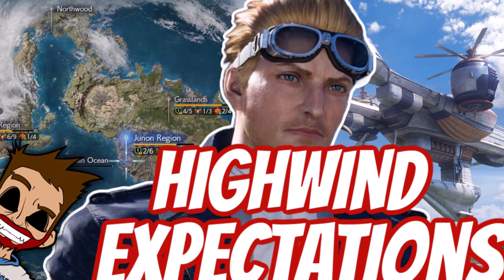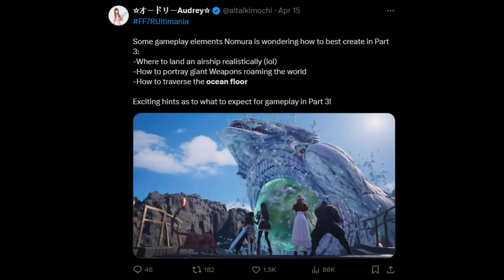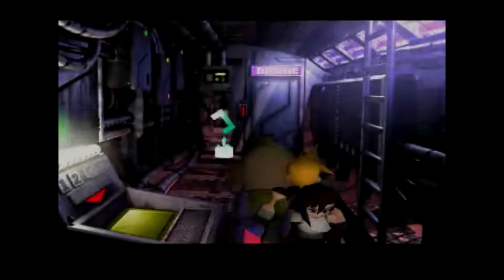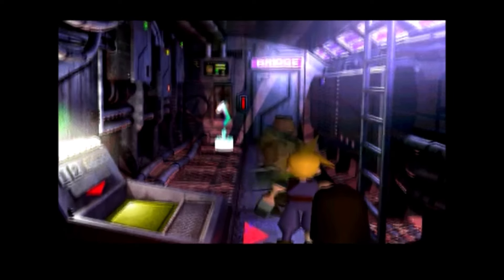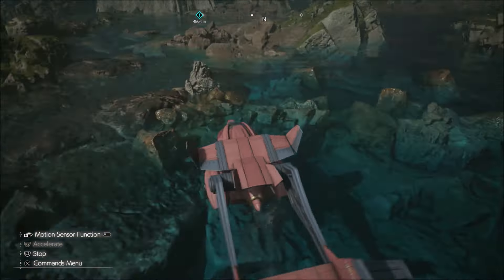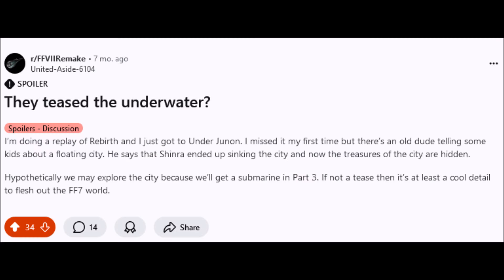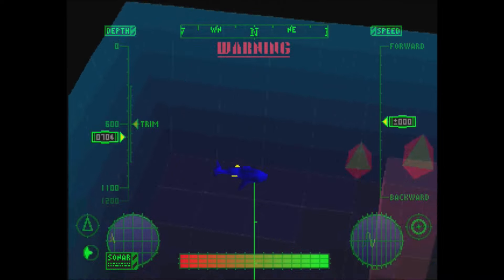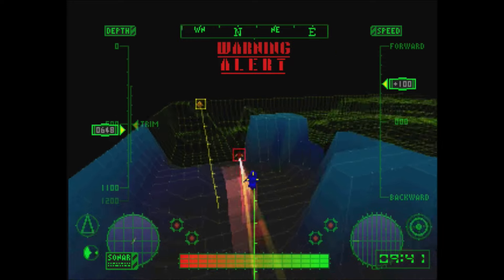FF7 Remake Part 3 - Submarine Expectations, Hidden Treasure, Exploration & More!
In Final Fantasy VII Remake Part 3 we'll get the submarine. Confirmed already by Nomura. But how will it be handled? How's the exploration? How much of an improvement from the original will it be?

They teased the underwater?